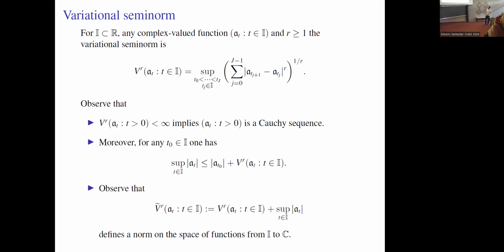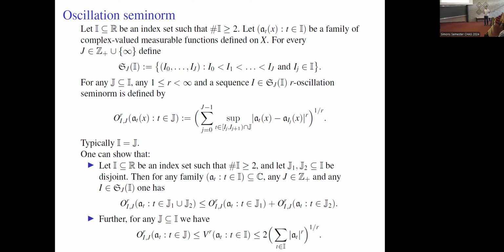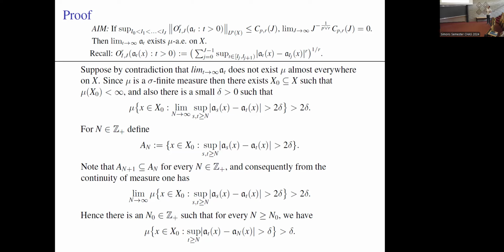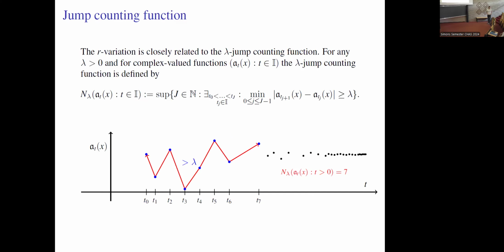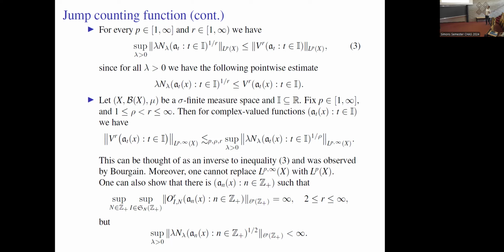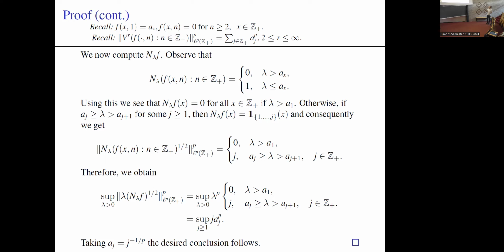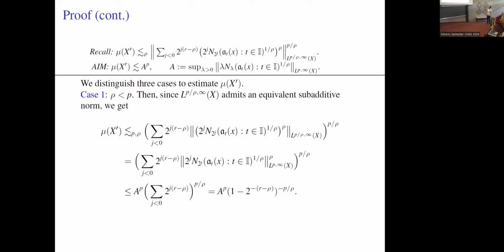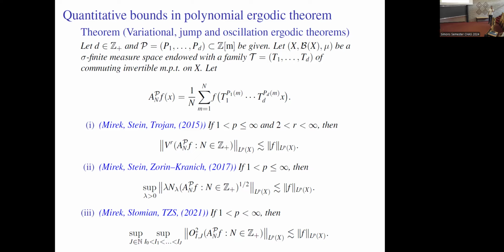Discrete harmonic analysis and its applications to ergodic theory (part 2)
Tomasz Z. Szarek (University of Georgia, USA)